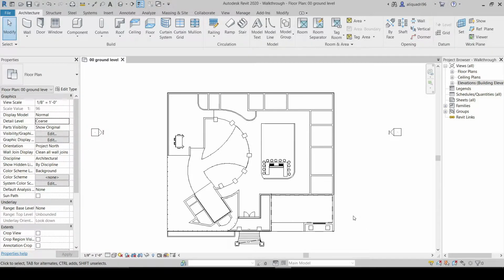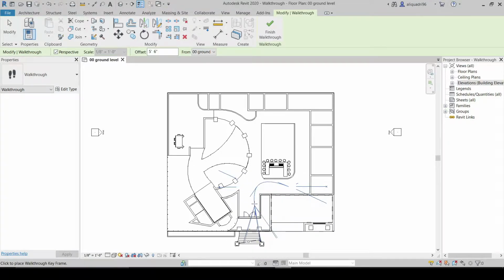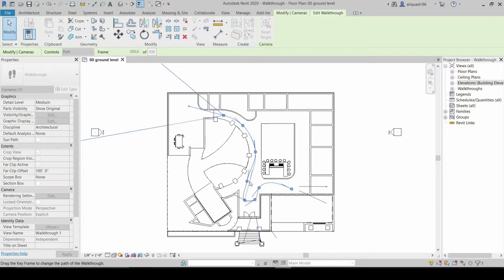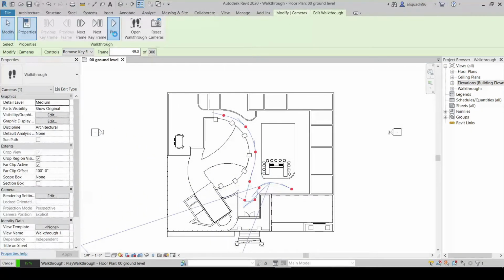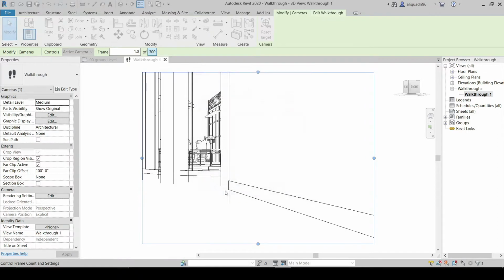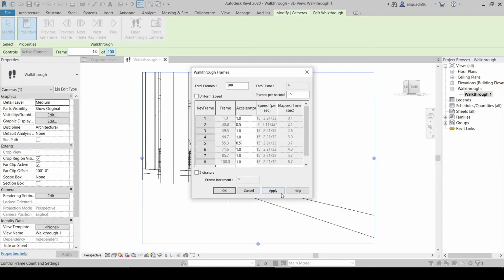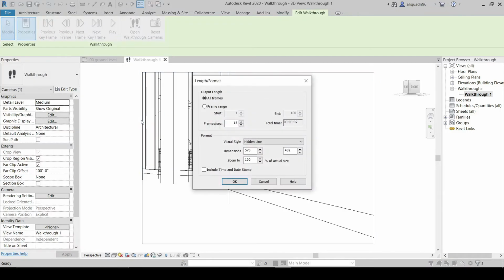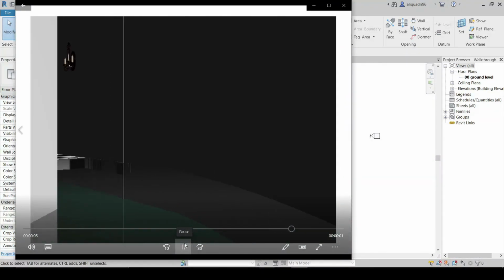How to make a Walkthrough in Revit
Hello Everyone Welcome to HAM Builders.
In this tutorial we are going learn how to make a Walkthrough video in Revit and how you can export it out from the Revit.

We are also providing consultation Services .